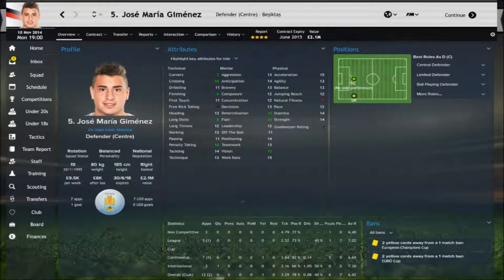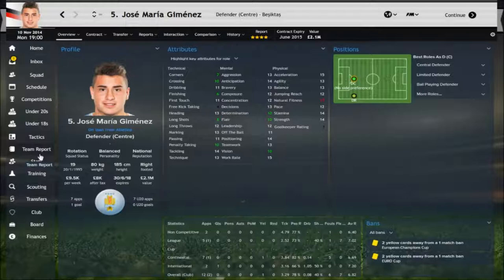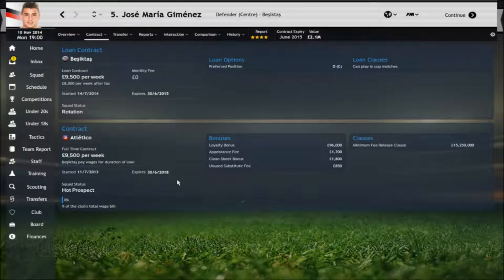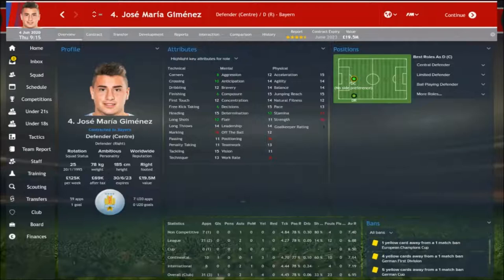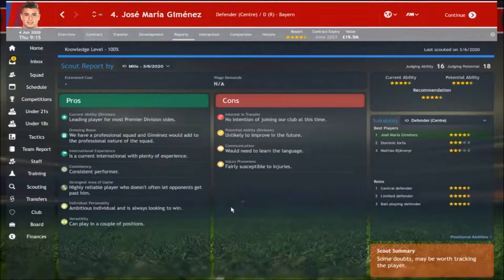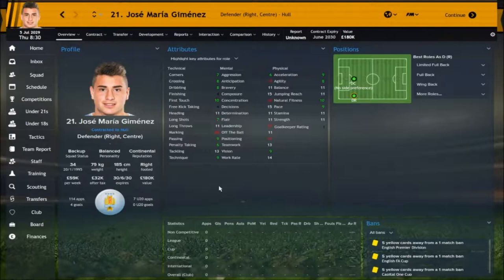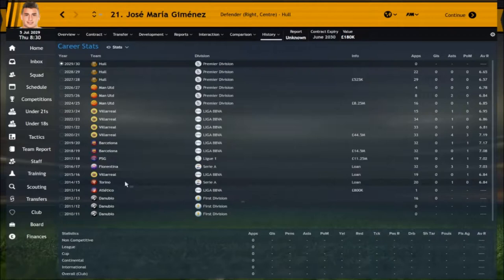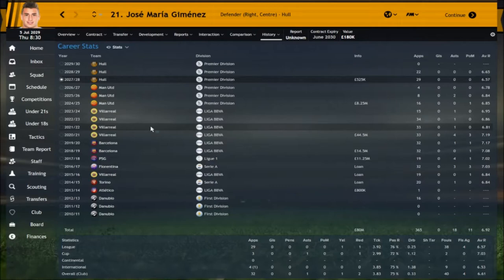FM15 Wonderkids | Maxi Recommends | José María Giménez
On this edition of Maxi Recommends, we look at World Cup star, José María Giménez. A potential bargain than can turn into a world class superstar.